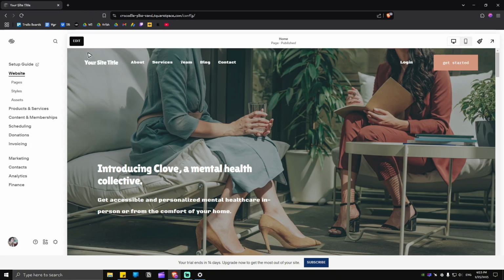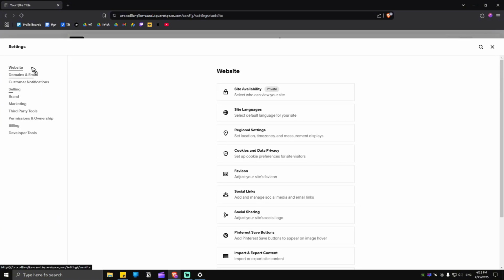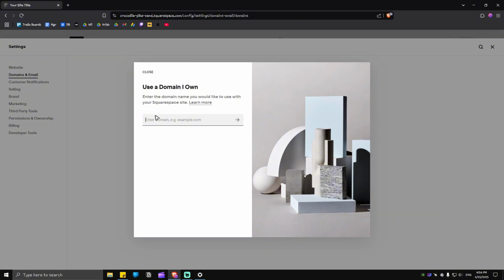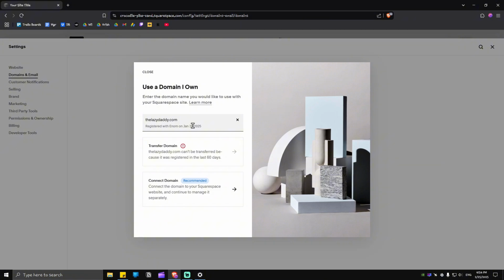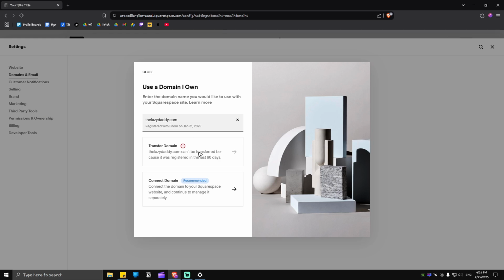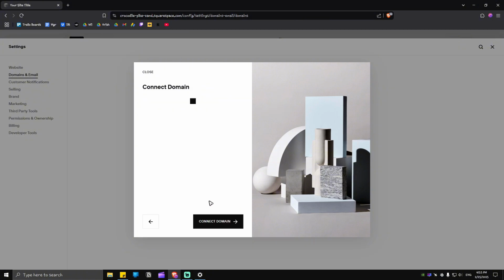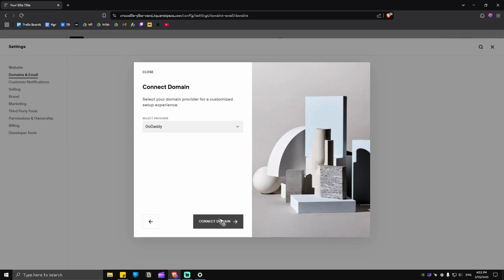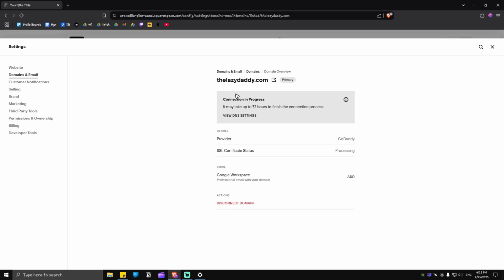How To Transfer Domain From GoDaddy To Squarespace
In this video, we'll guide you through the step-by-step process of transferring your domain from GoDaddy to Squarespace. Whether you're looking to unify your website management or switch platforms, this tutorial will help you navigate the transfer process smoothly.